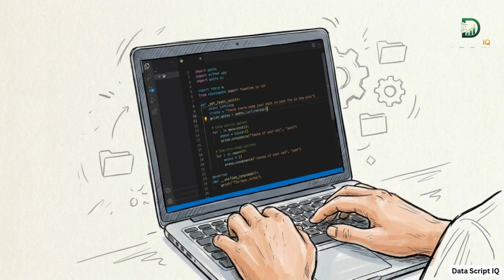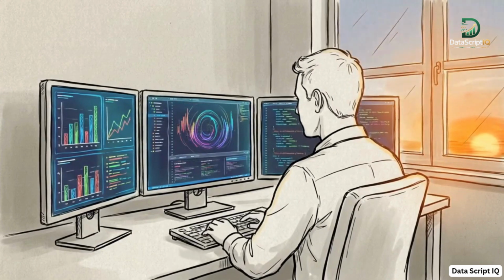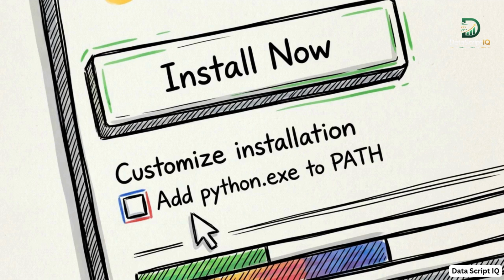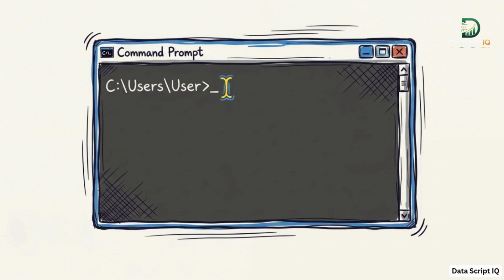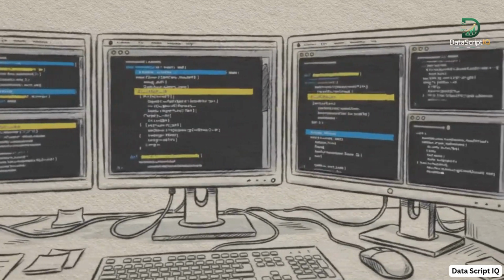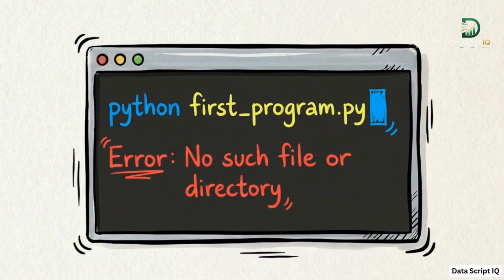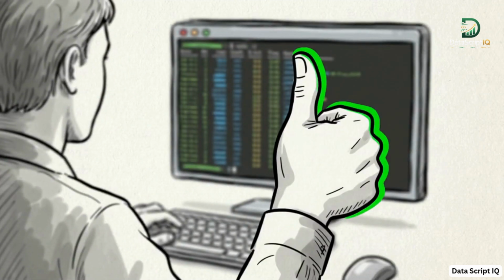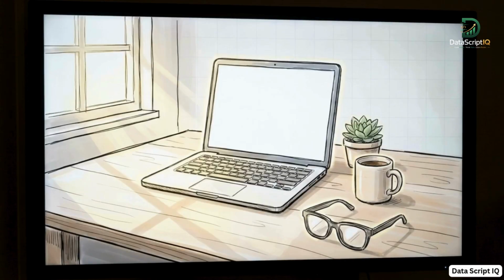Install Python on Windows & Run Your First Program | Python Full Course for Beginners | DataScriptIQ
Learn how to install Python on Windows and run your first Python program with DataScriptIQ. This beginner-friendly tutorial explains each setup step clearly, including downloading Python from the official website, selecting “Add Python to PATH,” completing the installation, checking the Python version in Command Prompt, and creating a working .py file.
You will also learn how the Python interpreter works, how to open interactive mode, how to use the print() function, how to write comments with the # symbol, and how to execute a Python file from the correct folder. The video also covers common beginner problems such as “Python is not recognized,” saving a file as .py.txt, using the wrong folder in Command Prompt, mismatched quotation marks, missing brackets, incorrect capital letters, and forgetting to save changes before running the program.
What you will learn:
• How to download Python for Windows
• How to select Add Python to PATH
• How to verify Python with python --version or py --version
• How to open Python interactive mode
• How to create and save your first .py file
• How to run Python code through Command Prompt
• How print() displays text, numbers, variables, and calculations
• How to add comments to Python code
• How to identify and fix common errors
Example covered in this lesson:
print("Hello from DataScriptIQ")
print("I have run my first Python program")
This lesson forms part of the Python Programming Basic to Advanced Full Course by DataScriptIQ. It is suitable for students, professionals, business owners, analysts, and learners who want a practical start before studying variables, data types, conditions, loops, functions, file handling, automation, data analysis, databases, and machine learning.
Code Smart. Think Data. Learn Faster.

Listen to the full Python Programming course on Spotify:
Learn Python programming from basic to advanced with Data Script IQ. Follow the show on Spotify to access step-by-step lessons covering Python fundamentals, functions, object-oriented programming, automation, data analysis, APIs, databases and practical projects.
Follow the Spotify show
Listen to every course episode
Learn Python anytime and anywhere
Spotify Show: Python Programming: Basic to Advanced – Full Course
 Powered by: Data Script IQ

Welcome to DataScriptIQ — your complete learning destination for Data Science, Coding, AI, Machine Learning, Software Tools, and Programming Languages.

On this channel, you will learn everything step by step with practical examples, real code, and easy explanations. Whether you are a beginner or want to improve your technical skills, DataScriptIQ will help you understand complex topics in a simple and professional way.

Here, we upload videos related to:

Data Science
Python Programming
SQL and Databases
Machine Learning
Artificial Intelligence
Deep Learning
Data Analytics
Data Visualization
Pandas, NumPy, Matplotlib, and Scikit-Learn
Power BI, Tableau, and Excel
Software Installation and Setup
Coding Projects
Programming Languages
GitHub, VS Code, Jupyter Notebook, and Google Colab

Our goal is to make coding and data science easy for everyone. Every video is designed to help you learn practical skills that you can use in projects, interviews, freelancing, jobs, and real-world problem solving.

DataScriptIQ — Code smarter. Analyze deeper. Learn faster.

This content is created for educational and informational purposes only. Results may vary depending on individual effort, experience, and learning approach.